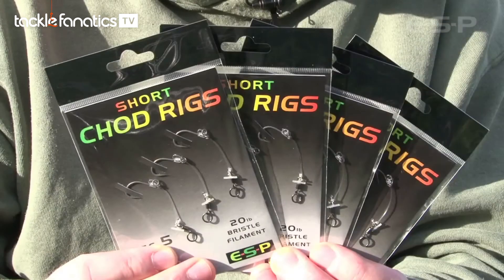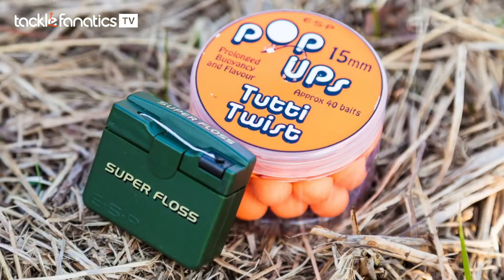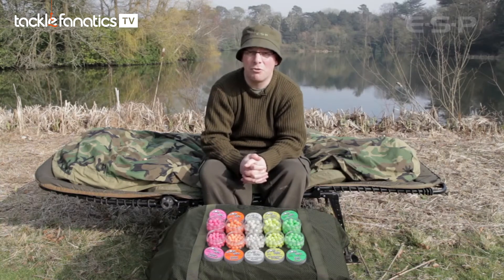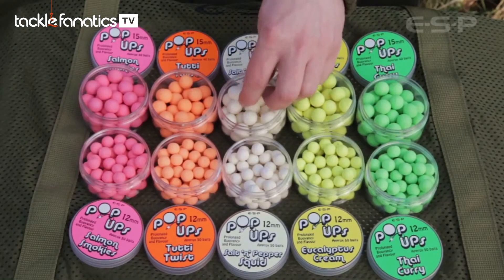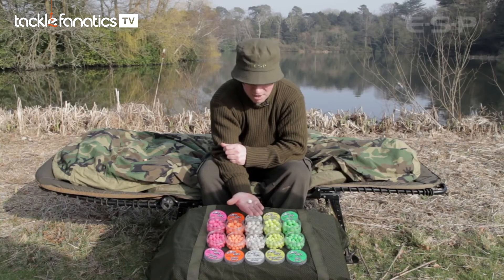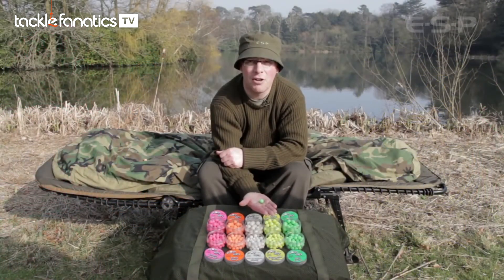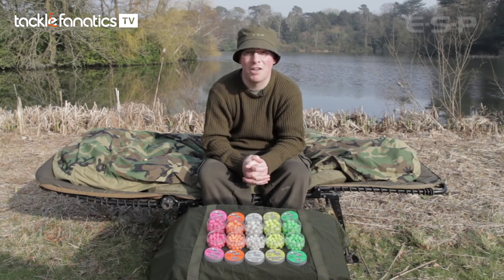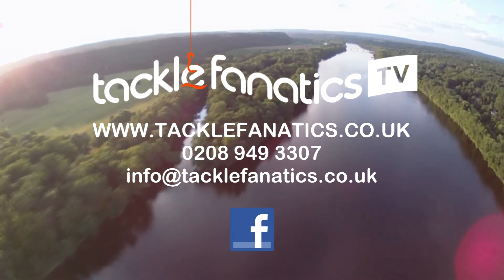Tackle Fanatics TV - ESP Pop Ups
ESP's Dave Ellyatt runs you though their new range of pop-up boilies.